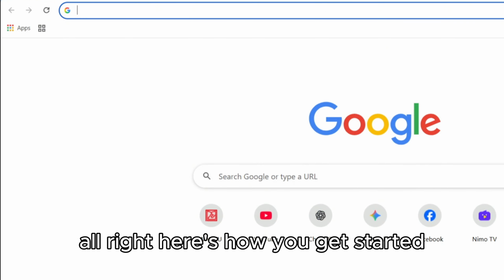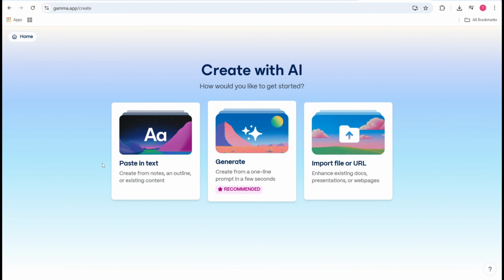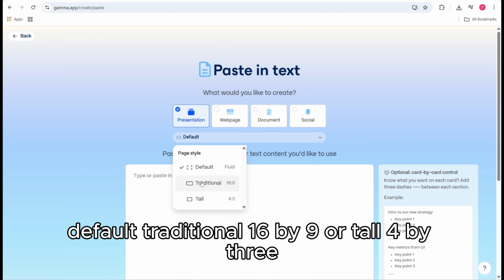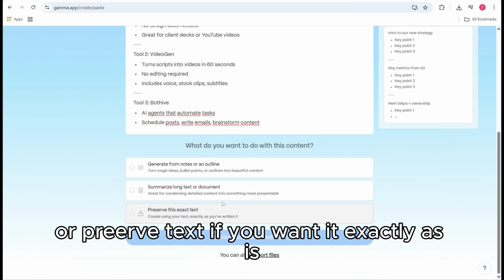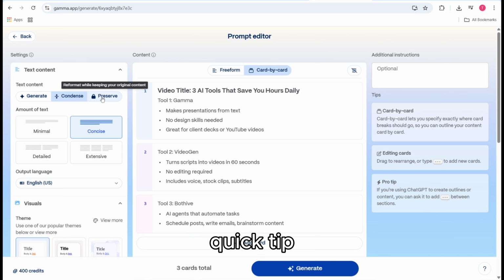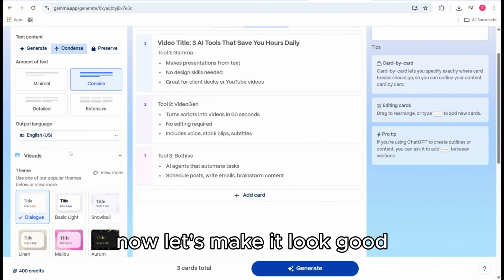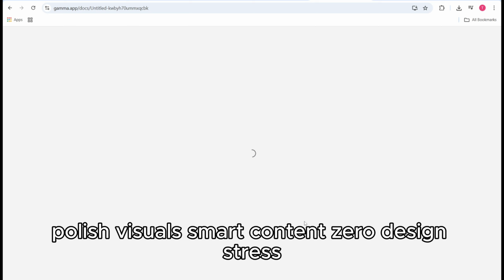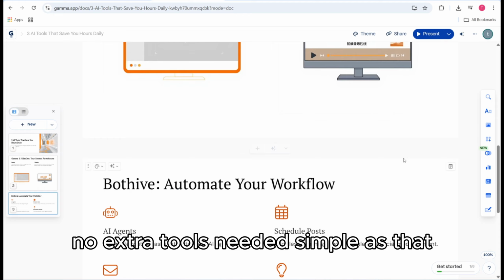This AI Replaces PowerPoint: Create Stunning Slides in 3 Minutes (No Design Skills Needed)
🚀 Create stunning presentations in just 3 minutes — powered entirely by AI!
Forget PowerPoint. In this video, you’ll discover how to use Gamma AI to build professional, eye-catching slides with zero design skills.
Just type your idea → Gamma handles the rest: layouts, content, visuals — fully automated.
✅ No dragging and dropping
✅ No complex templates
✅ No design stress
Whether you’re a student, startup founder, teacher, or just someone who hates making slides, this tool will completely change how you present — forever.